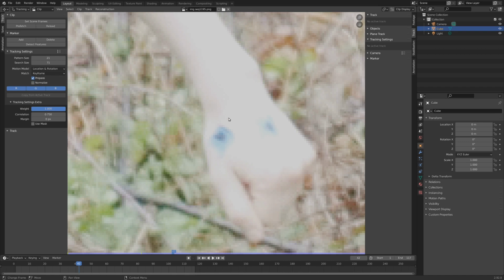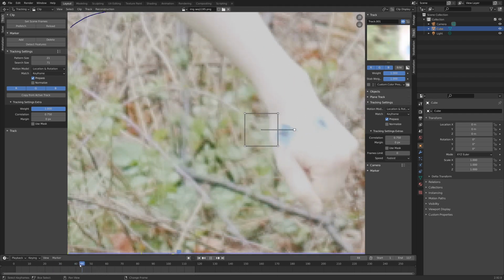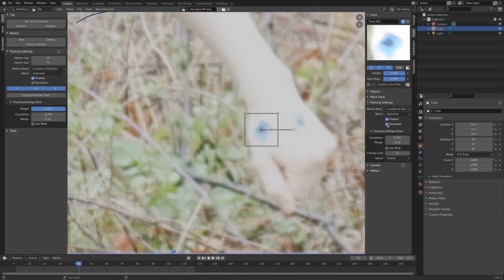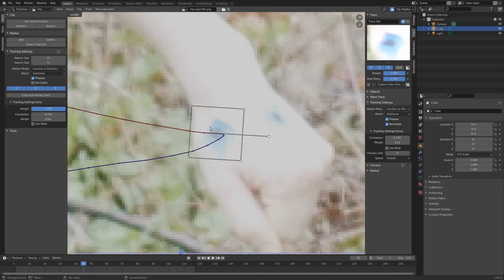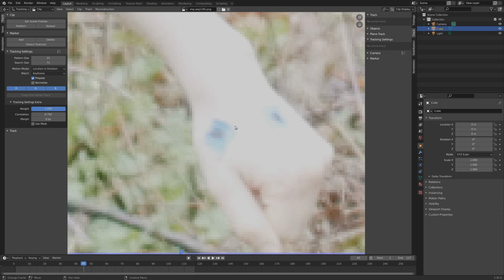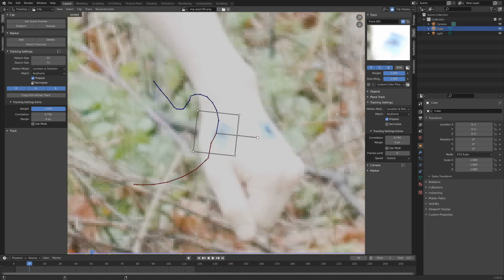Things You Might Not Know About Motion Tracking: Normalize